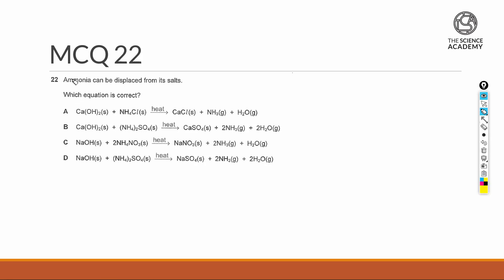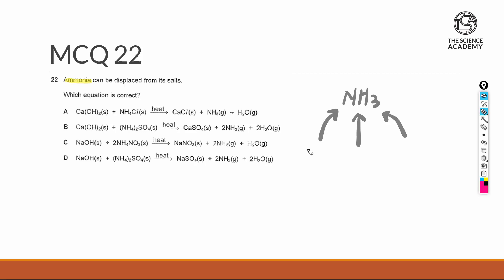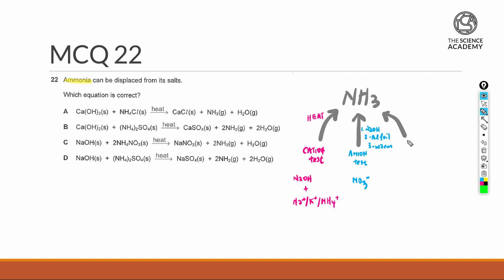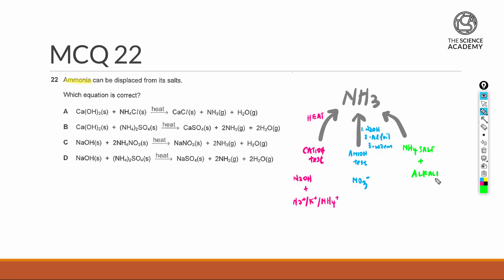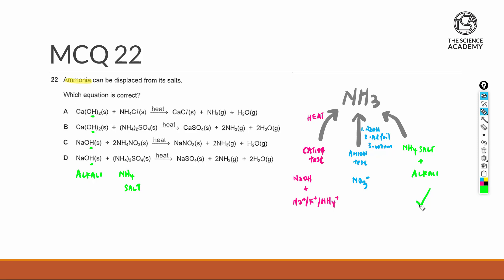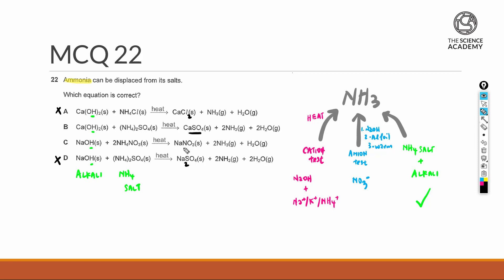2020 GCE O Level Chemistry MCQ Solution 22